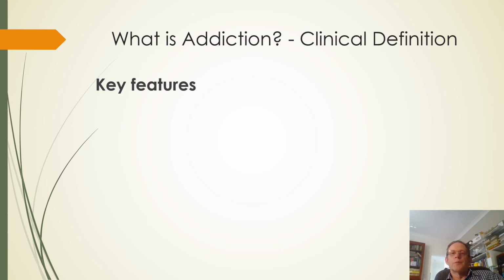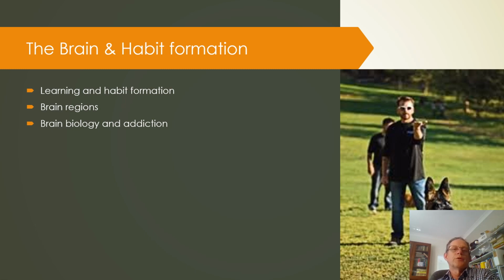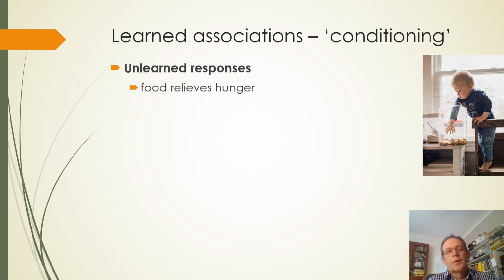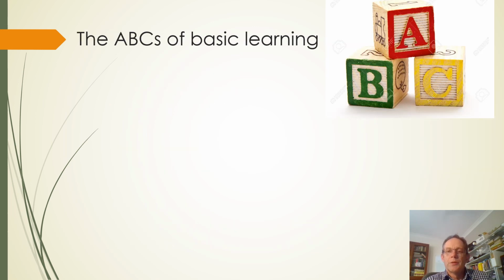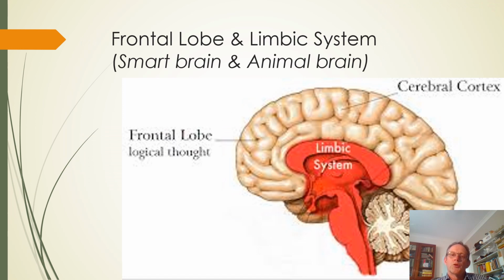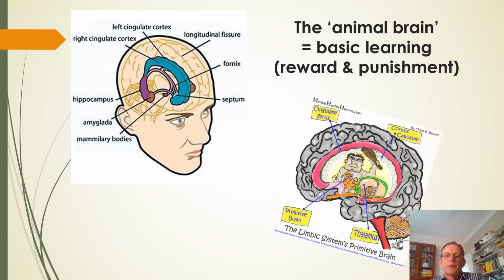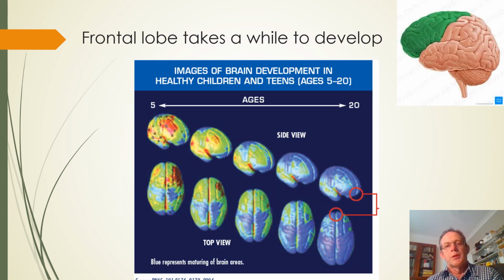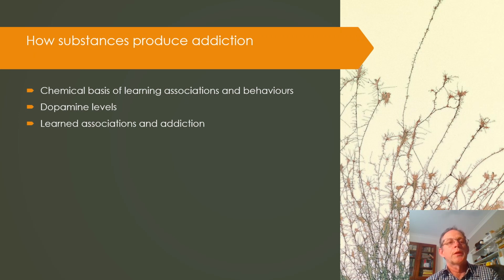Addiction Seminar #1 | What is Addiction? | Part 1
Watch David Outridge (FAChAM) deliver the first of four seminars on addiction - 'What is Addiction?'.

David is an addiction medicine specialist  with many years experience working across family medicine, addiction medicine, mental health, and emergency medicine.

In 'Addiction Seminar #1 - What is Addiction?', David explains the basics of addiction - what it is, how it affects the brain, and how it can be treated - in order to help those people experiencing addiction, and their loved ones, navigate a positive path forward.

Acknowledgements:
Hosted by Raymond Terrace Public Library
Partnered by Samaritans Foundation Recovery Point Program